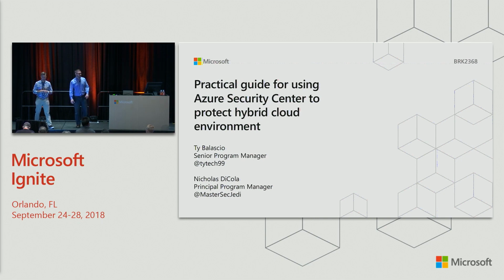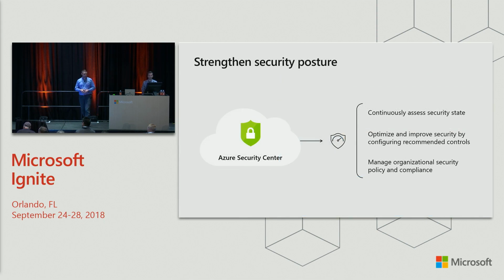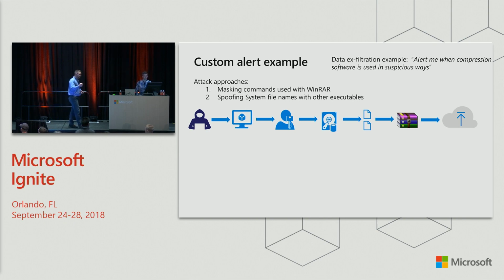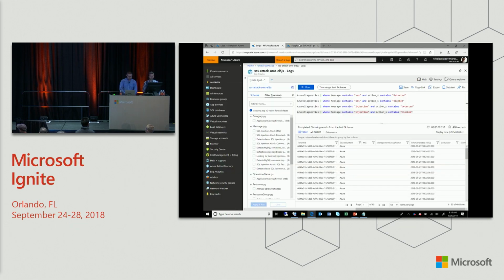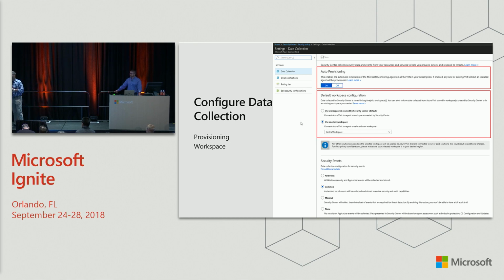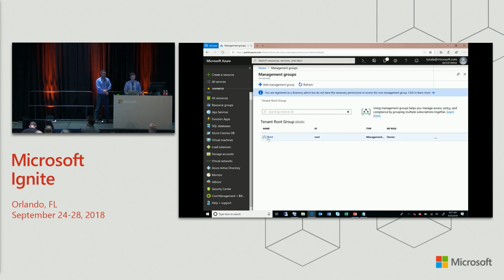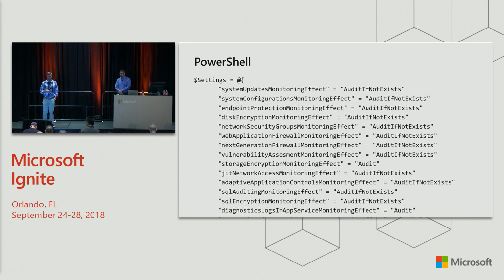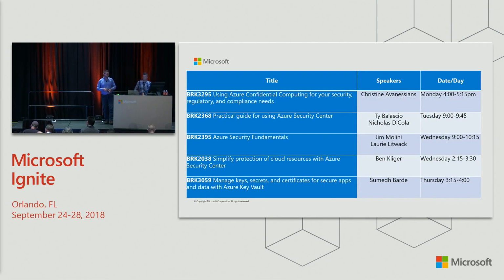Practical guide for using Azure Security Center to protect hybrid cloud environment - BRK2368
How do you know if your virtual machine and other resources located in Azure are not being used by a malicious command and control on the web?  If you are not using Azure Security Center, you likely don’t.  In this presentation we will demonstrate how to enable Security Center in Azure and how it can be used to protect virtual machines in other clouds, monitor your environment for security threats and best practices, view alerts, investigate and respond to them. Get best practices and tips to enhance your cloud security with Azure Security Center.